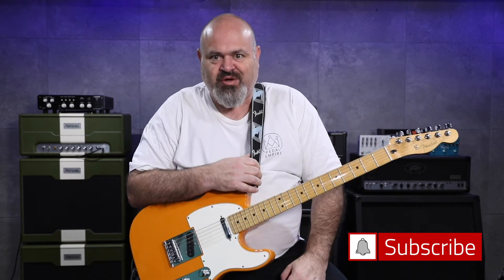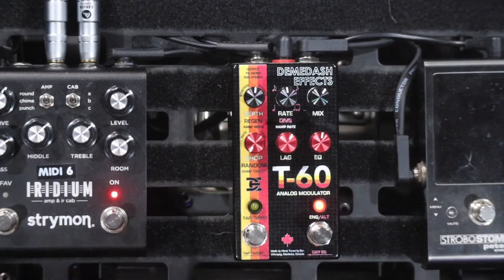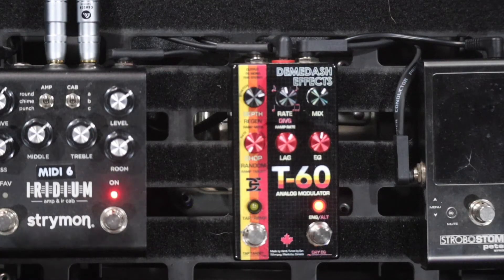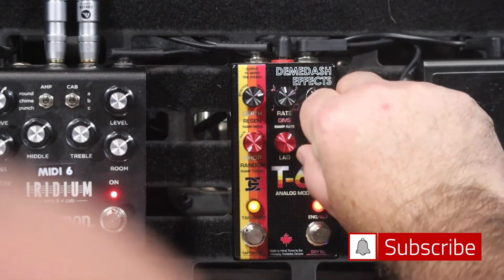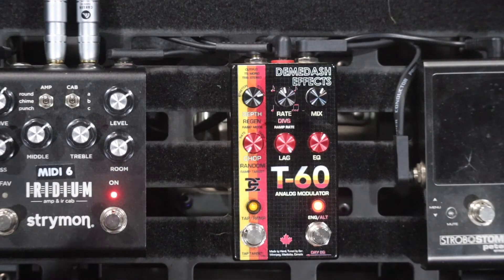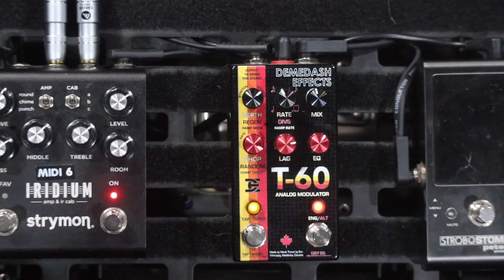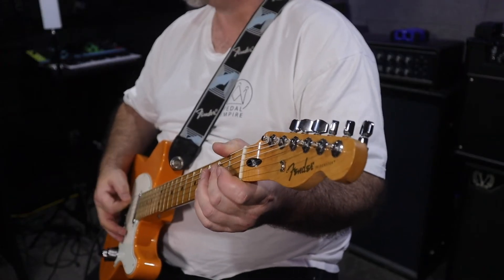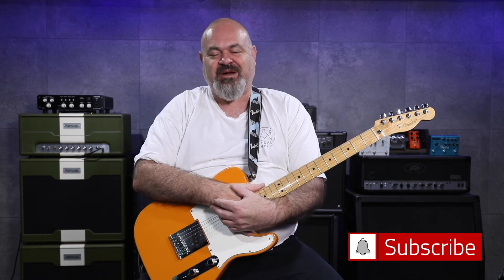DEMEDASH EFFECTS T-60 ANALOG MODULATOR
The T-60’s true powerhouse is its microcontroller brain and meticulously crafted and digitally generated LFO.

Two LFOs are simultaneously generated - one is fully random, and the other is a mix of Sine and Triangle wave (the proportion of sine to triangle changes with the rate, to ensure the best possible sound at any speed).

The Random control lets you mix the two LFO outputs in any proportion you like.

Chop applies a sample-and-hold effect to the periodic LFO, pixelating it and turning it into a staircase waveform - introducing little pitch jumps as the wave moves up and down. As you increase ‘Chop’, you decrease the smoothness of the Random LFO - turning it from a gliding, wavering signal into a sequence of randomly generated square levels.